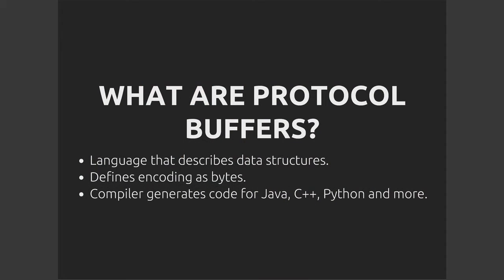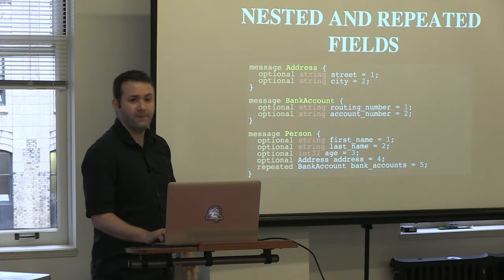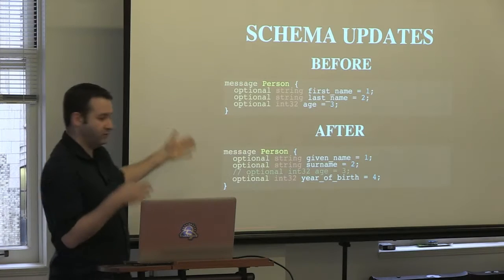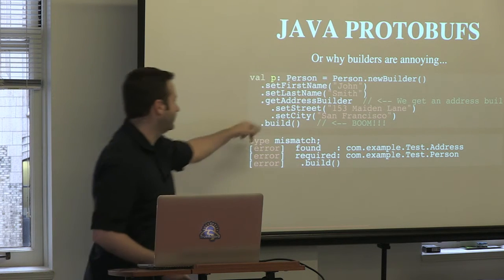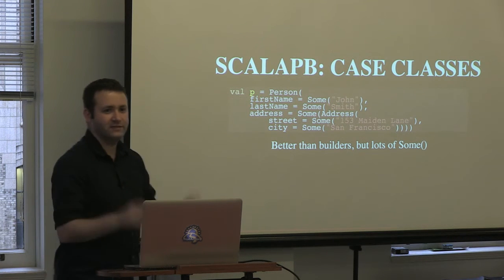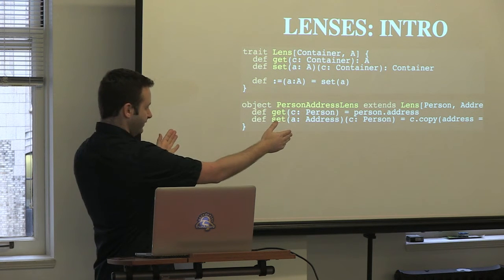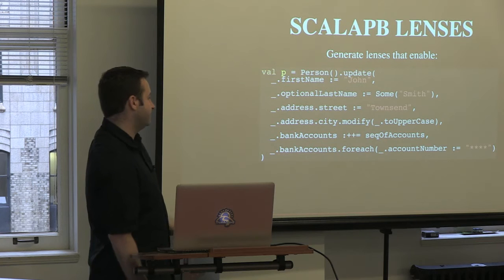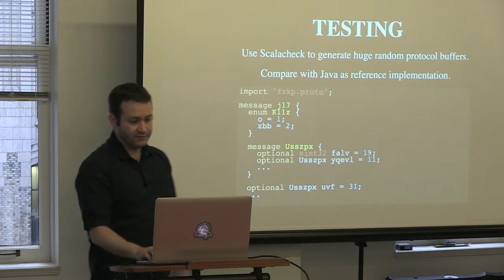SF Scala: Nadav Samet, ScalaPB: Working with Protocol Buffers in Scala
In this talk, I will give a brief overview of Protocol Buffers, and when it makes sense to use them versus other data serialization formats such as JSON. We will then dive into ScalaPB, explore its API and see how the use of lensing enables a very elegant syntax of updating deeply nested immutable data structures. I will show some unique features of ScalaPB such as custom type mappers. Finally, as protocol buffers can represent arbitrarily complex data structures, I will show how ScalaCheck is used to generate increasingly large protocol buffer structures (and fill them in with random data) to validate the correctness of the library by way of property checking. If there's time left, I will also give a sneak peek of the upcoming release that supports the new proto3 syntax.

Nadav Samet is the CTO and co-founder of TrueAccord. Before starting TrueAccord, Nadav was a senior software engineer at Google where he worked on several high-profile projects such as GMail, Google Apps, Google Flights and Google Hotel Finder. At TrueAccord, Nadav is leading the engineering team that brings debt recovery into the 21st century by using a combination of machine learning and behavioral analytics -- and all of that through functional programming in Scala. Nadav Samet is the author of ScalaPB - a protocol buffer compiler code generator and functional API for Scala.